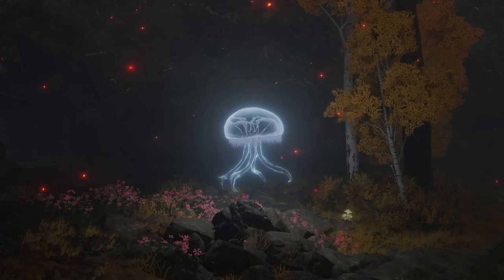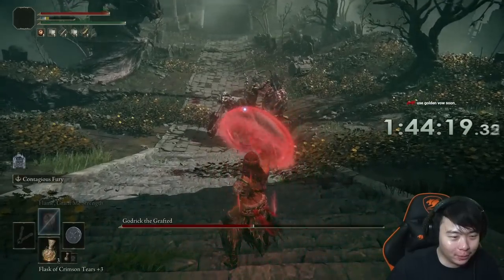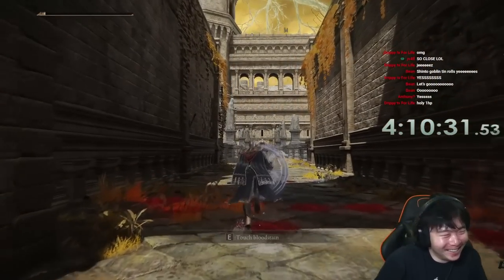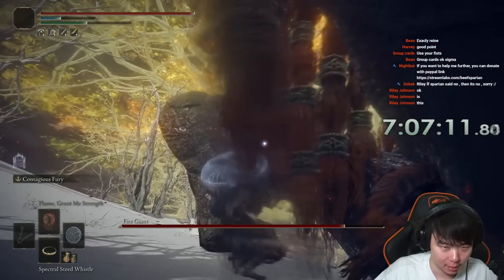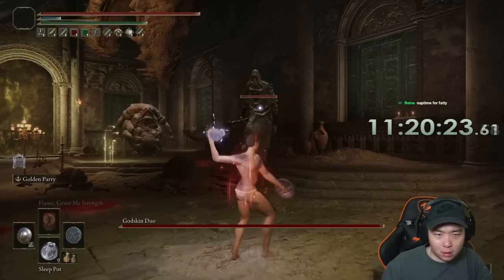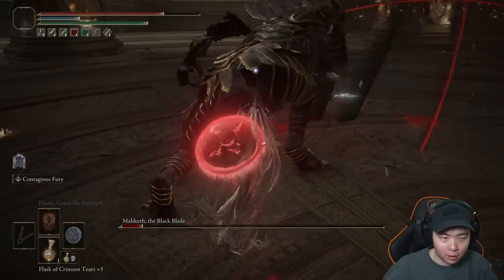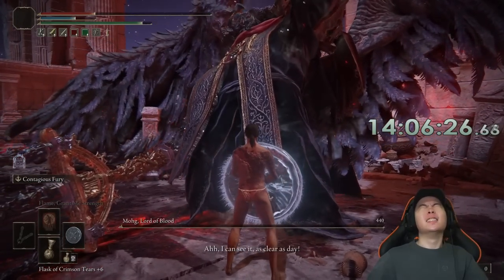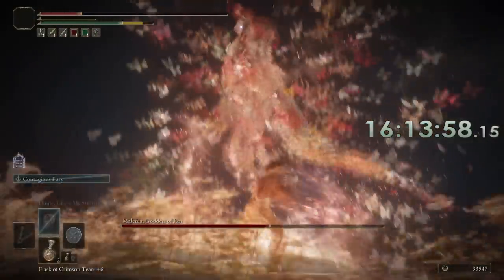Beating Elden Ring Using Jellyfish Items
Beating Elden Ring Using Jellyfish Items, there are 2 jellyfish items in the game: jellyfish shield and spirit jellyfish summon. i also use other items as well.